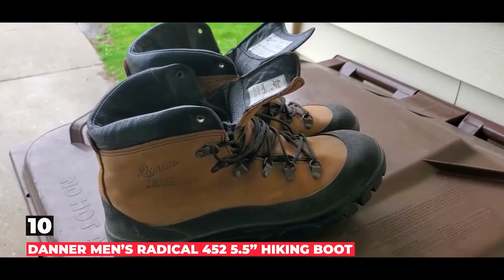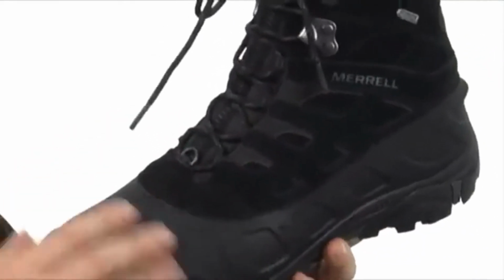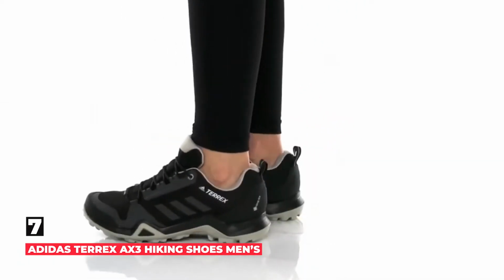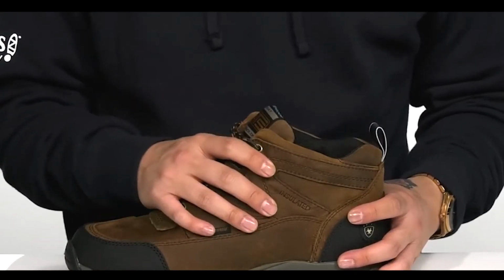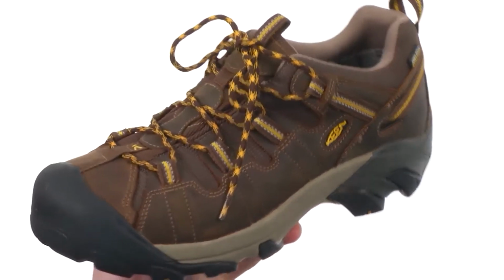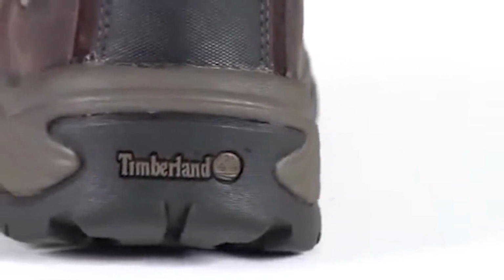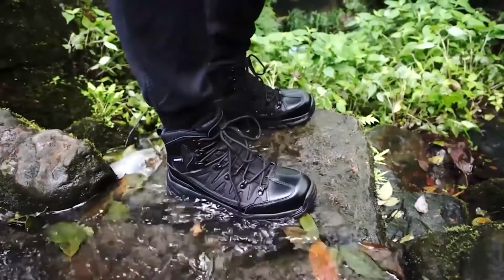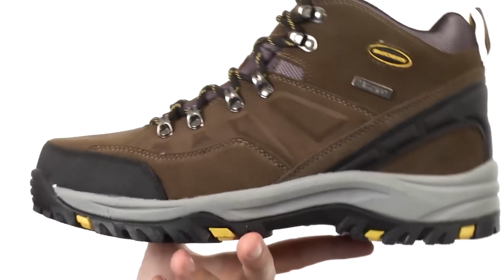BEST HIKING BOOTS FOR MAN ON AMAZON (MAY 2021)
You can have any of these BEST HIKING BOOTS FOR MAN ON AMAZON (MAY 2021). Are you looking for something cool without breaking the bank? We found BEST HIKING BOOTS FOR MAN ON AMAZON (MAY 2021).

10. DANNER MEN’S RADICAL 452 5.5” HIKING BOOT : 00:17

9. MERRELL MEN’S MOAB POLAR WATERPROOF WINTER BOOT: 01:12

8. TIMBERLAND MEN’S CHOCORUA TRAIL MID WATERPROOF : 02:22

7. ADIDAS TERREX AX3 HIKING SHOES MEN’S : 03:05

6. ARIAT MEN’S TERRAIN H2O HIKING BOOT  :  04:14

5. KEEN MEN’S TARGHEE II MID WIDE HIKING SHOE : 05:05

4. UNDER ARMOUR MEN’S SPEEDFIT 2.0 HIKING BOOT  : 06:11

3. TIMBERLAND MEN’S FLUME WATERPROOF BOOT   : 07:10

2. NORTIV 8 MEN’S ANKLE HIGH WATERPROOF HIKING BOOTS  : 08:14

1. SKECHERS MEN’S RELMENT PELMO CHUKKA WATERPROOF BOOT: 09:26

Tell us your opinion on comment box & Give Your Opinion, So we include new things to Our next Video.